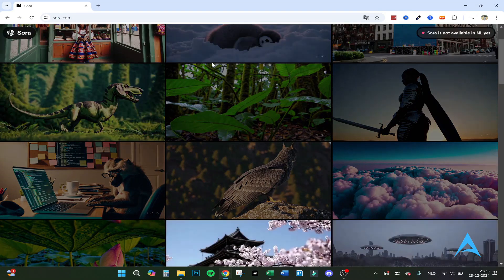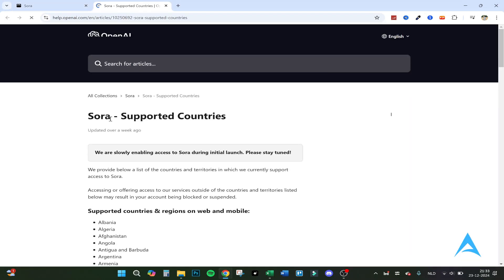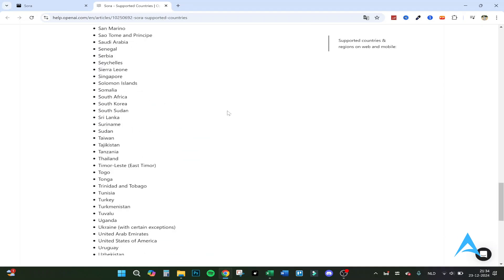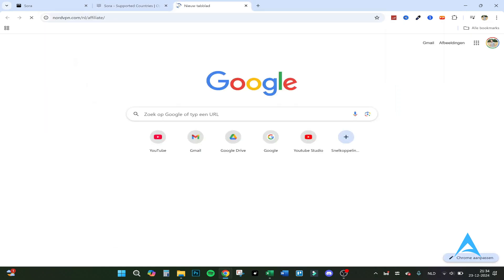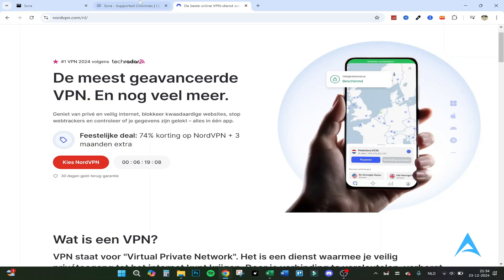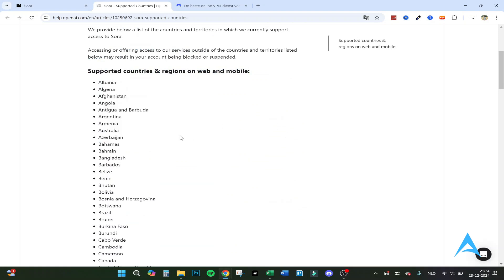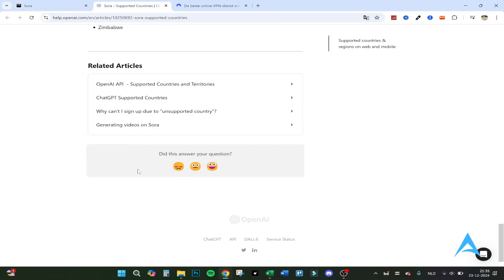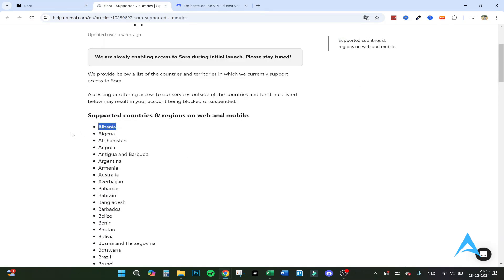FIX Sora Ai Is Not Available Yet In My Country | How To Use Sora Ai In Any Unsupported Country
If you are looking for a video to tell you how can i access sora ai, then this is it! In this video I show you how to use Sora AI. Be sure to watch the video until the end, it's super easy and simple to do from your phone or laptop.
🌍🚀 Facing restrictions with Sora AI in your country? Check out our Fix Sora AI Is Not Available Yet In My Country | How To Use Sora AI In Any Unsupported Country and unlock the power of this innovative tool regardless of your location. With a few easy steps, you’ll bypass restrictions and start exploring Sora AI's features today! 🔓✨

In this guide, discover:
✅ Proven methods to access Sora AI from unsupported regions
✅ Step-by-step instructions for using a reliable VPN to bypass geo-restrictions
✅ Pro tips for maintaining speed and security while accessing Sora AI
✅ Insights into why Sora AI may not be available and how to troubleshoot effectively